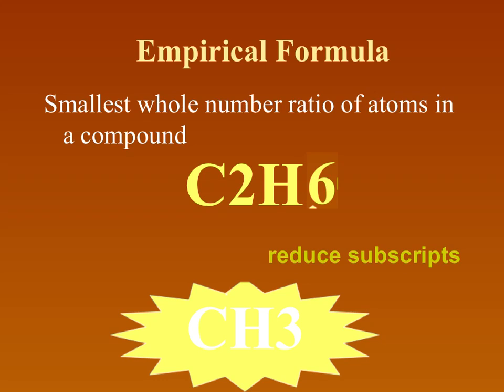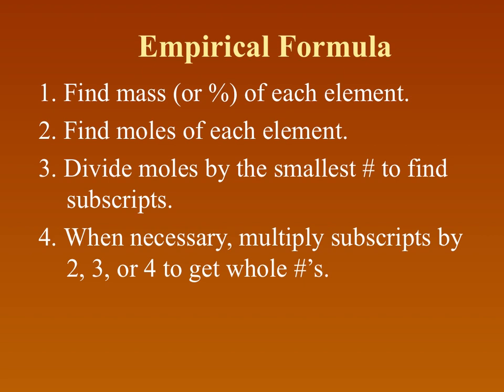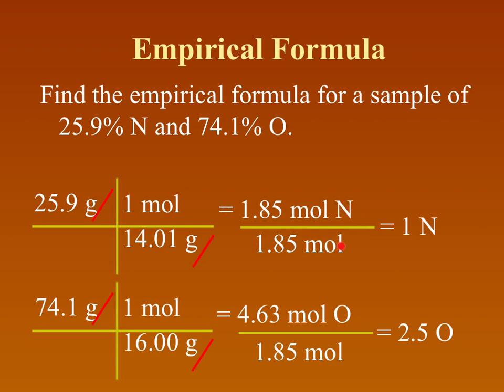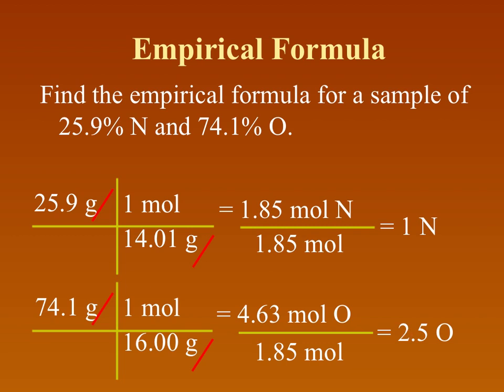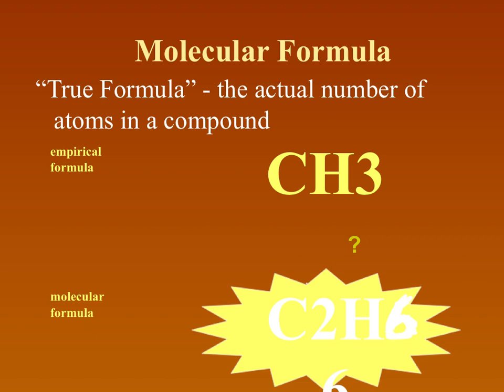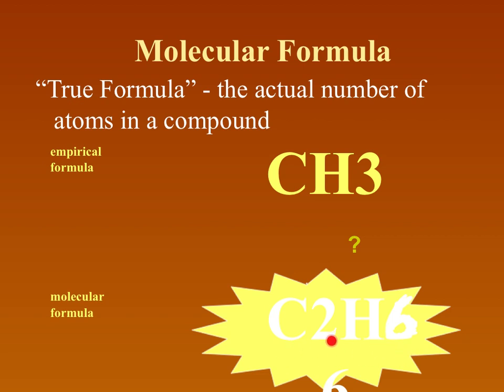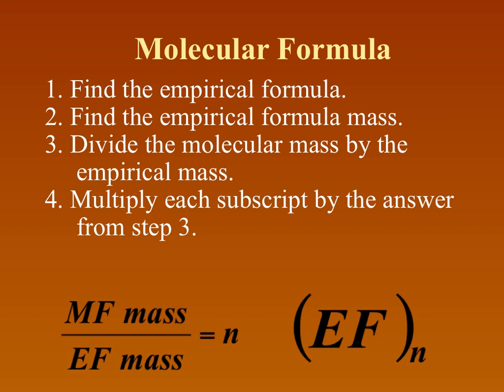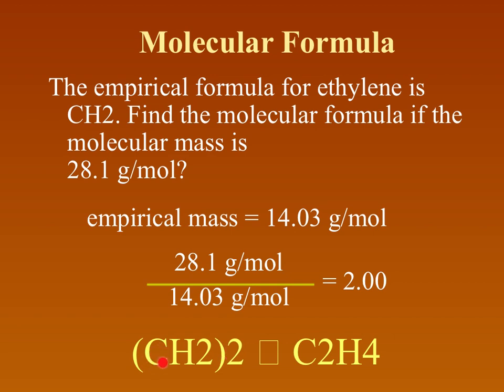End Part 4 Empirical